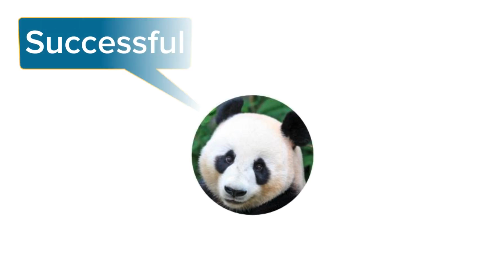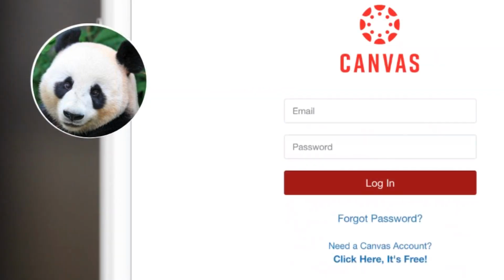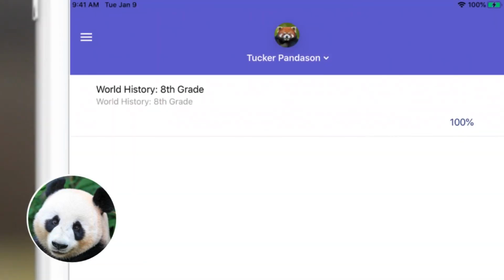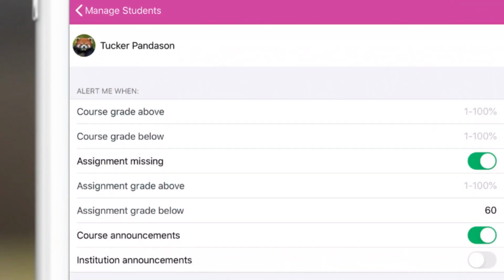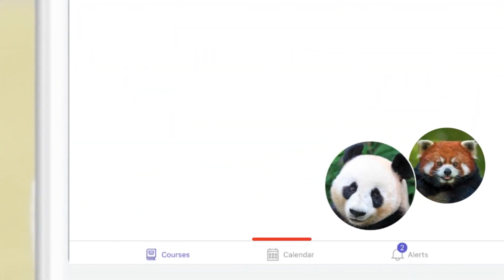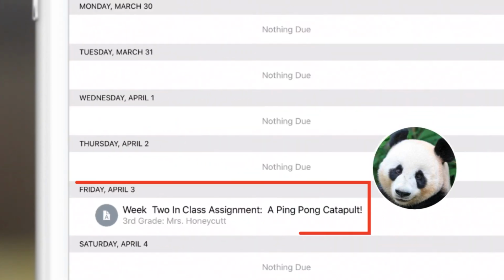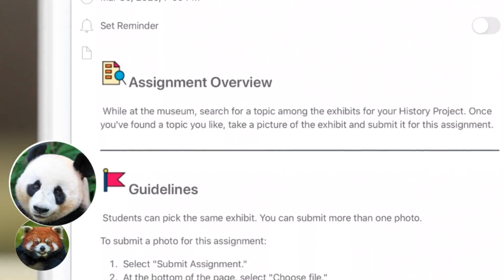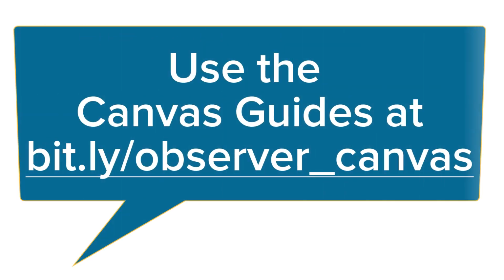Canvas LMS for Parents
Learn about the tools and features available to parents in the Canvas parent app.